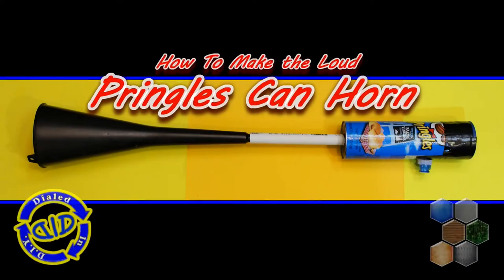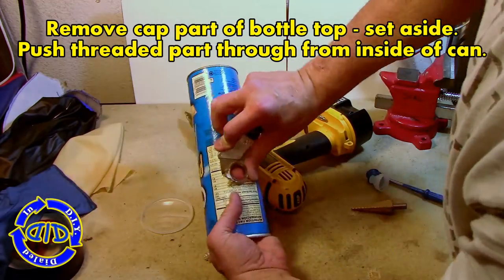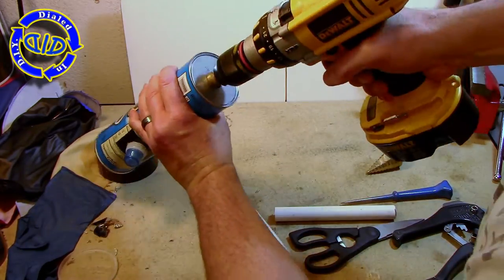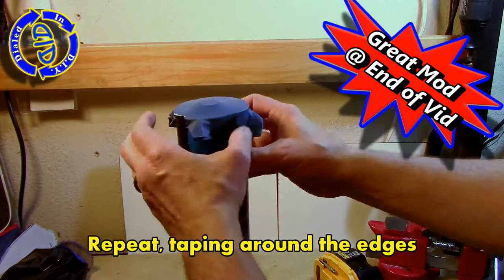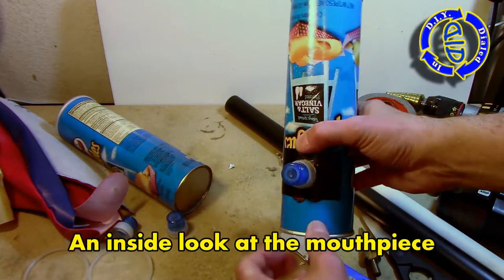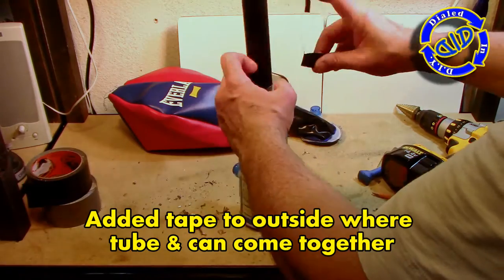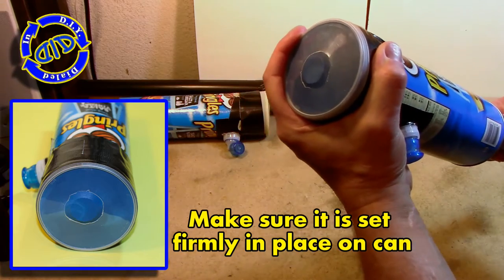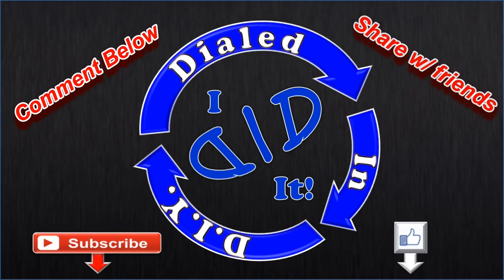Make a Loud Horn from a Pringles Can - Amazing Result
Want a loud horn? This video "Dials In" my last horn project to get more volume.  I will show you how to make this amazing DIY Pringles Can horn in just a little bit of time using items you probably already have around the home (everything is easy to find in stores if you don't have what you need). In fact, I will show 3 different versions of this build using different recycled / repurposed materials that I had lying around!  There is also a cool modification at the end  of  the video that will help improve the quality and consistency of your DIY horn. This approach repurposes Pringles cans but you can make them larger or smaller by using different size containers which will also give you different sounds.  It is creative and fun so experiment and make if to fit your need.  Any of the three horns in the video makes a great noisemaker for celebrations, sporting events, having fun with kids, annoying your friends or roommates, being silly or just merely to have some fun making something for yourself.  I have even seen this used quite successfully for pranks (you can make one loud enough to really make someone jump... so just in case, be careful who is around you).

Prior video: How to Make a Loud Air Horn (used plastic bottles)

Materials for this project:
- Pringles can (empty of course)
- Tube or pipe (I used 1/2" PVC, 3/4" PVC, and a cheap 1" plastic pipe)
- Diaphragm material: old glove (kitchen glove, nitrile, latex, rubber, etc.) or another flexible material (I also used a costume bald cap and the bladder from a punching bag)
- Duct tape or Gorilla tape
- Water bottle with a spout cap (I used the medium sized Arrowhead bottle)
- Optional: funnel to create a bell (I used a long oil funnel)

In future videos I will have louder and more elaborate horns... even one perfect for use with an air compressor. The basic principle and design are used for this horn, truck horns and even train horns.